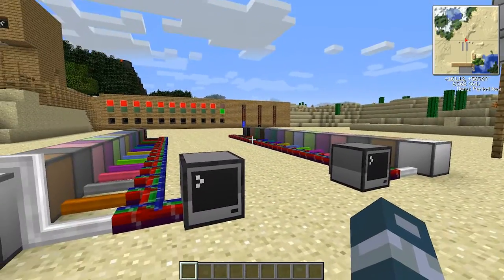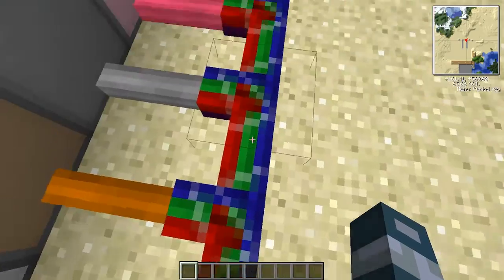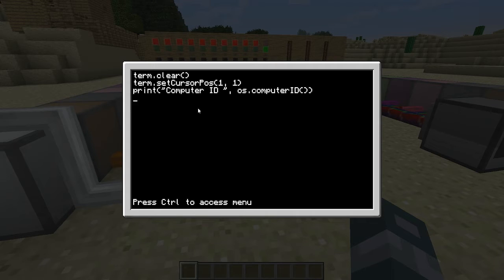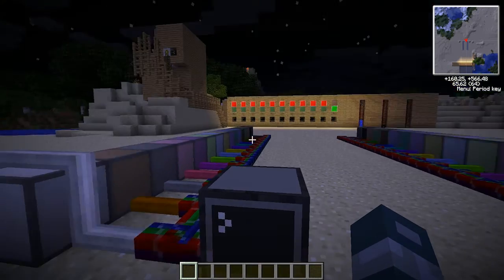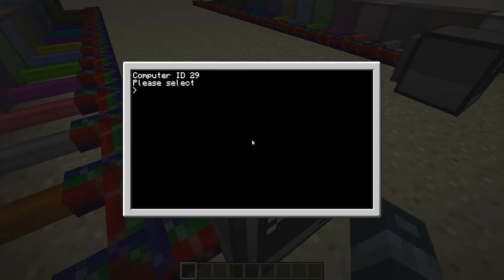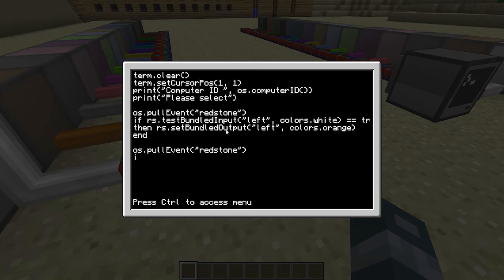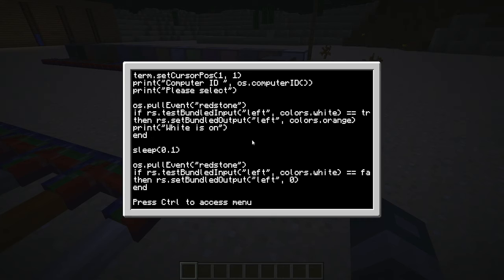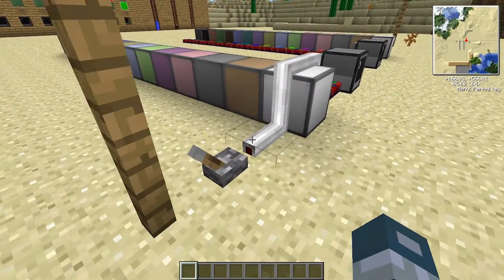ComputerCraft Tutorial part 4 toggled wireless lights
Sorry about the audio from the last video I was trying something new. If any one has any suggestion on new tutorials or things they want to know about please ask.